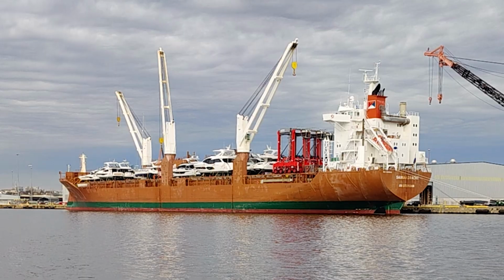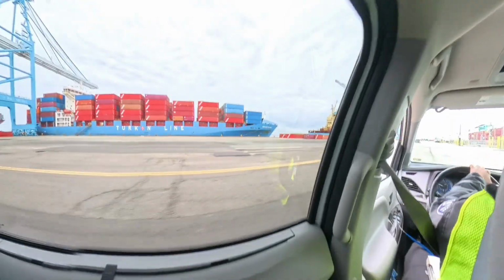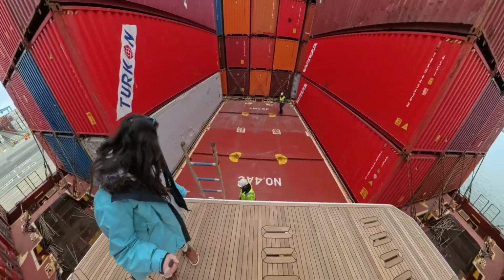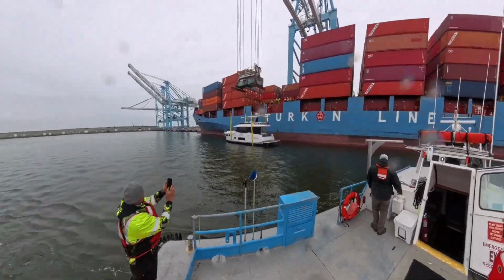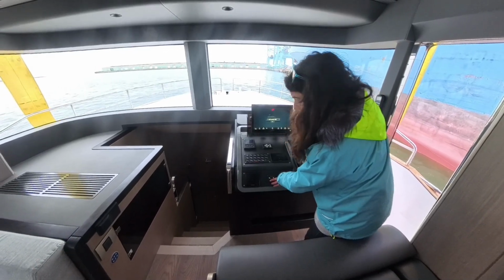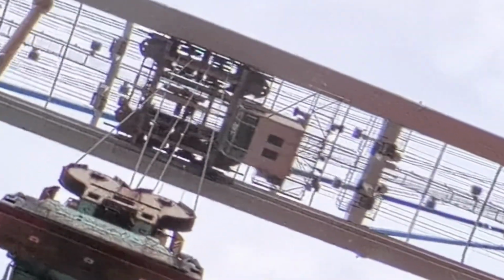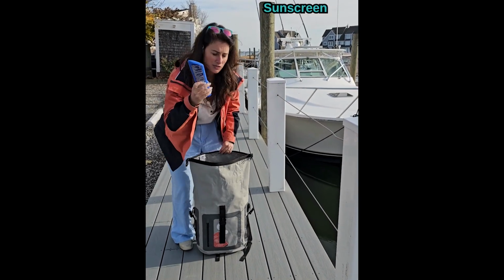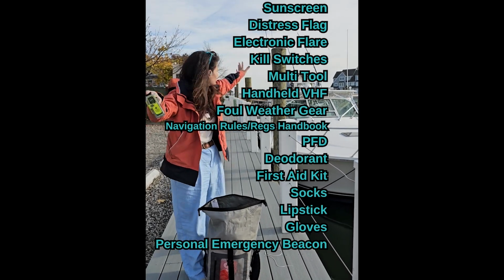Brand New Yacht Delivery by a Professional Captain... well, Captain Boomies.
Brand new yachts, delivered by ship, need a delivery captain that's ready for massive amounts of logistics. This delivery was a particularly boat delivery from a container ship. There's so many details for a captain to considers on these deliveries that it can be a bit overwhelming, but it helps to have good crew and a good plan. That's why I already have a video about prepping for this delivery

I am available for deliveries... especially the ones I like because I have another business!

Wow, you're really reading my description?? Awesome! Code: "boomies"

Did you know I have a podcast?

You'll be able to find me at the shows by following my Instagram or Facebook.
🌊Come find me other places:🌊